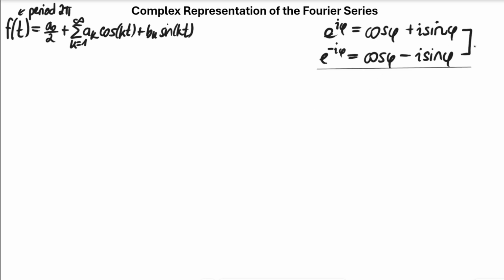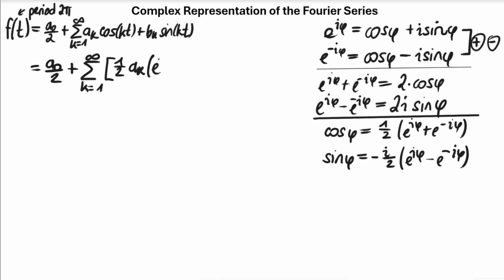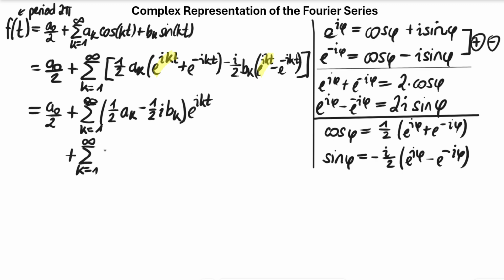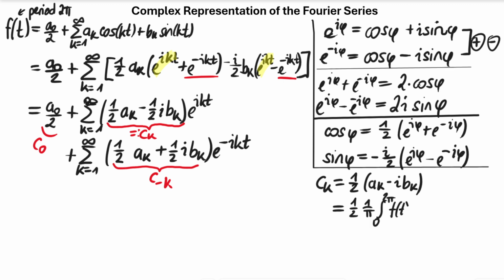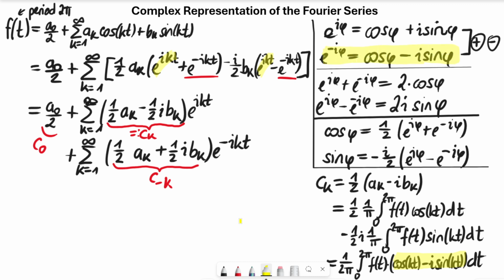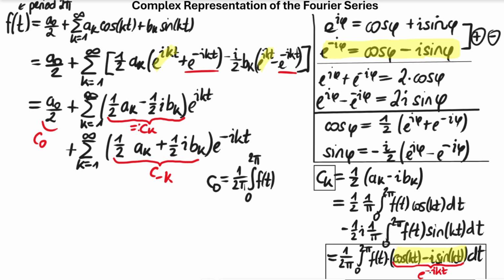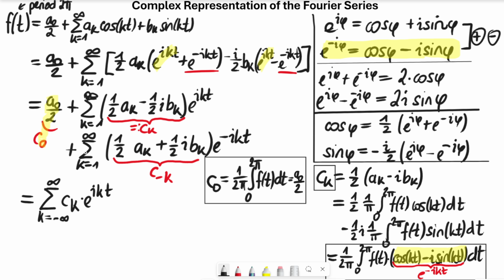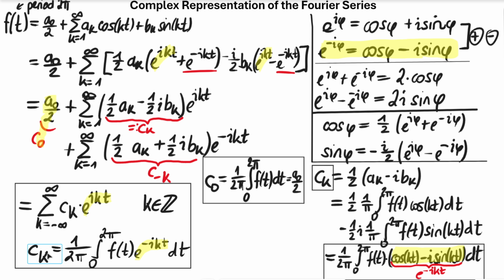Chapter 8: Complex Representation of the Fourier Series